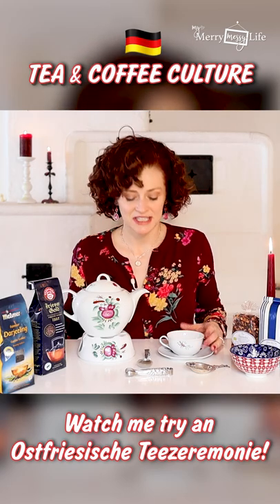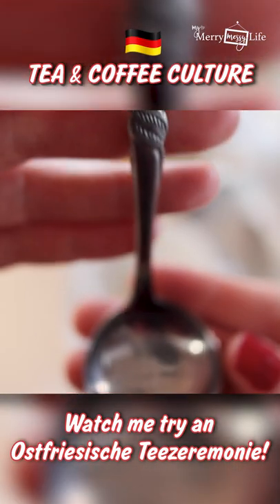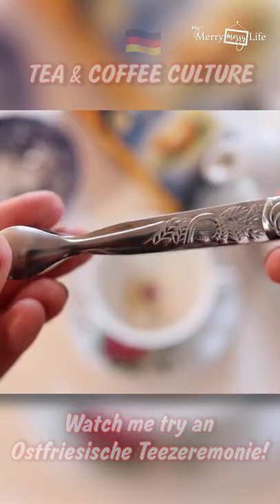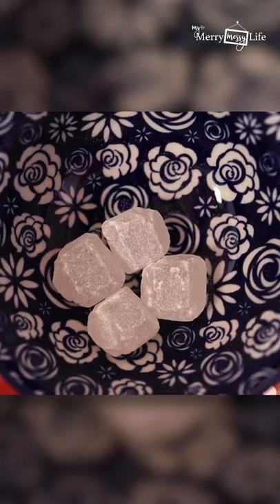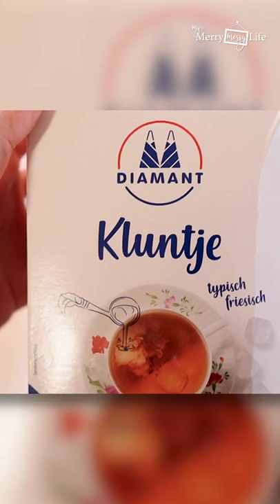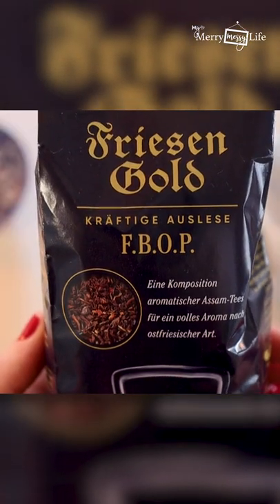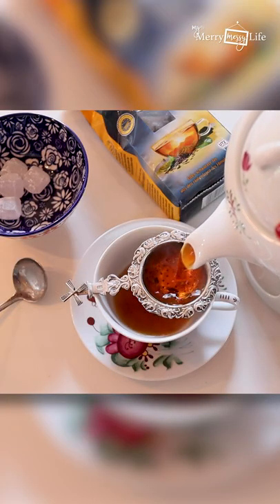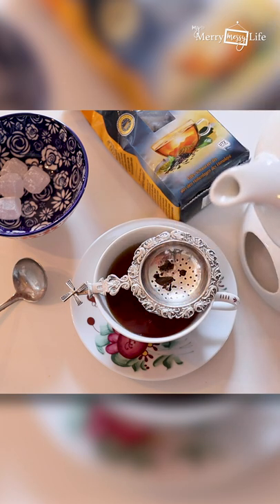Watch Me Try an Ostfriesische Teezeremonie 🇩🇪 A special tradition from the Northeast of Germany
This is a clip from one of my full-length YouTube videos.

Coffee seems to be KING in Germany. I mean, after all, we do have an afternoon tradition called "Kaffee und Kuchen," not "Tee und Kuchen." So do Germans also love to drink tea? The answer might surprise you. Today we dive into coffee and tea culture here in Germany and find out which one is more popular and why. And I also share with you brief histories of both beverages and attempt to have a Ostfriesische Teezeremonie (East Frisian Tea Ceremony)!

//ABOUT US//
We are a family of six, with four kids and a cat 😹, who moved from the USA to Germany in February of 2021 to pursue our dreams of adventure, travel, learning another language, and integrating into German life. We hope you enjoy our videos about our journey to integrate - the highs and the lows of being foreigners on the adventure of a lifetime.